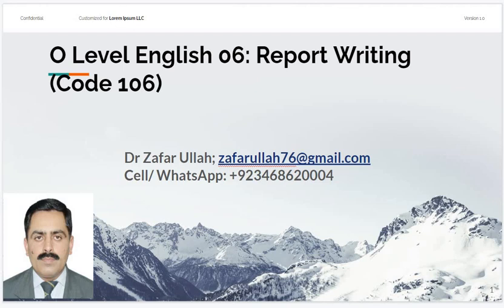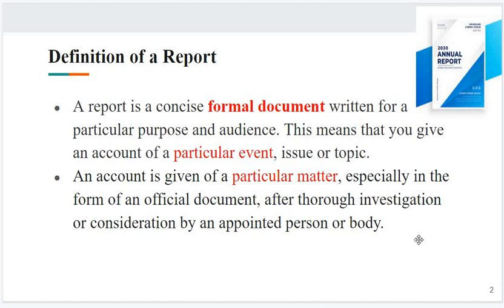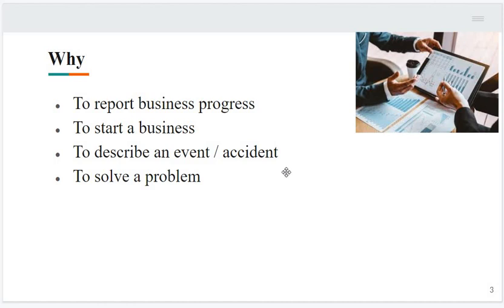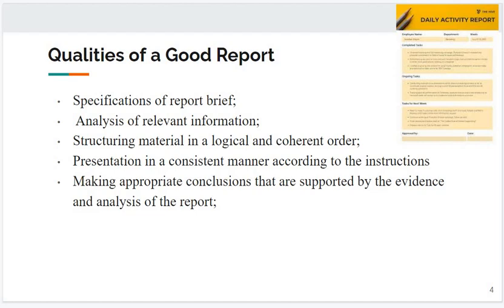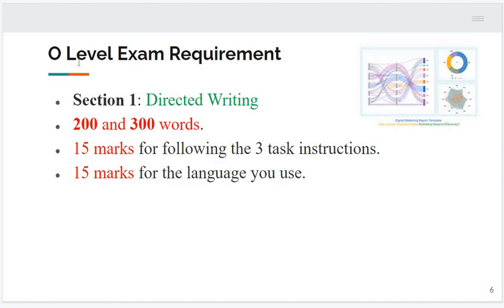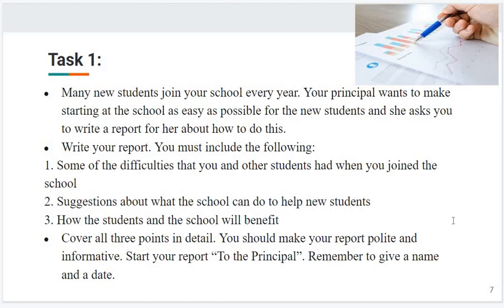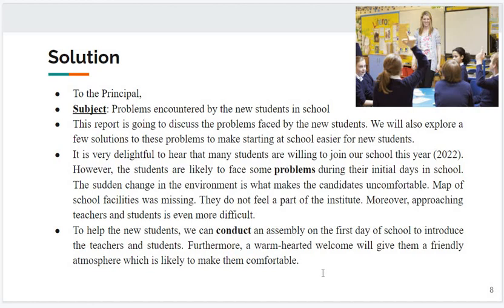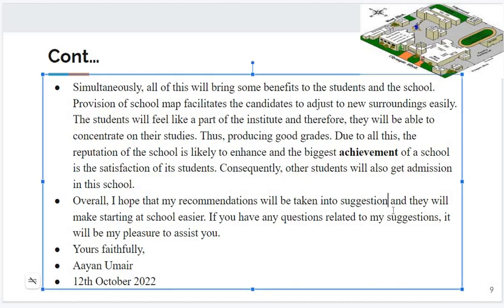O level English 06 Report Writing Code 106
This lecture teaches report writing to O-level students.